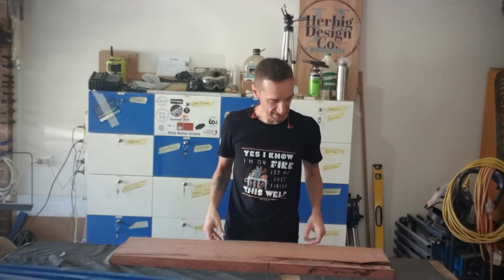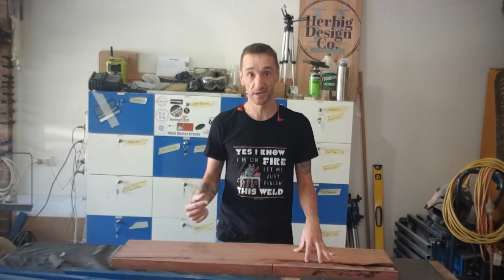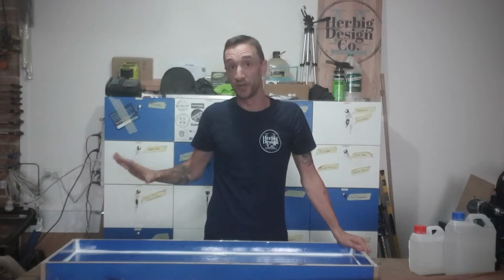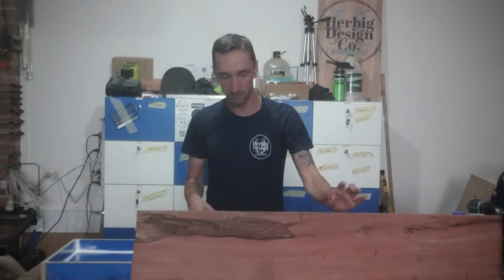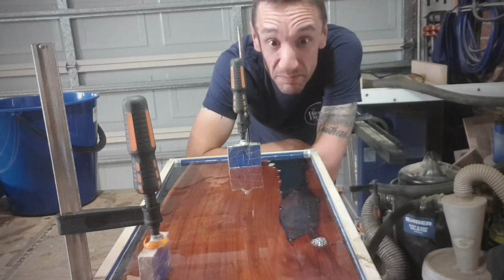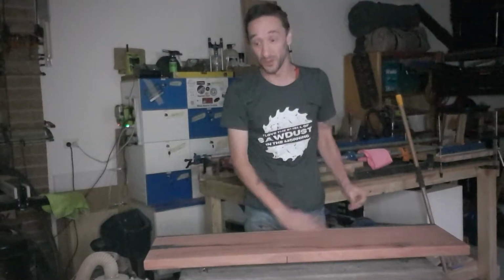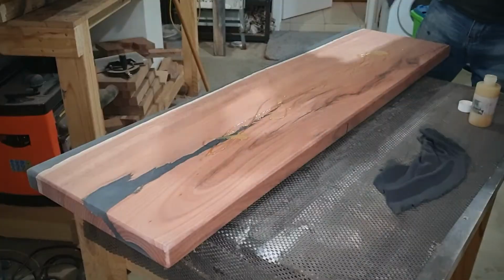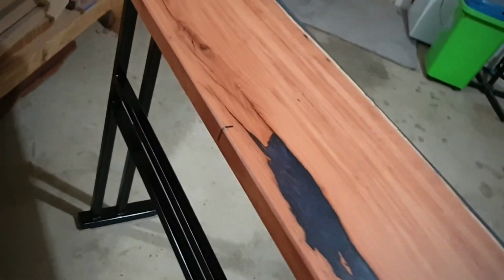Building a Redgum and Epoxy Hall Table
What started off as a small redgum slab with so many voids and cracks, came out as a great little slim designed hall table.